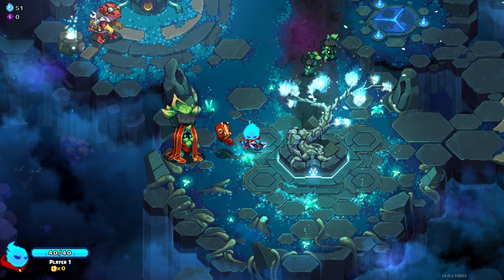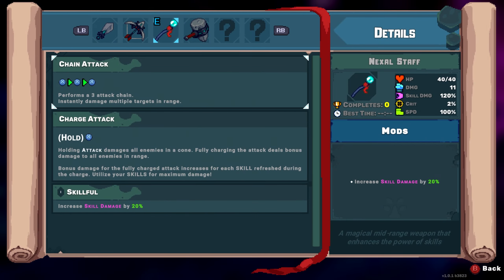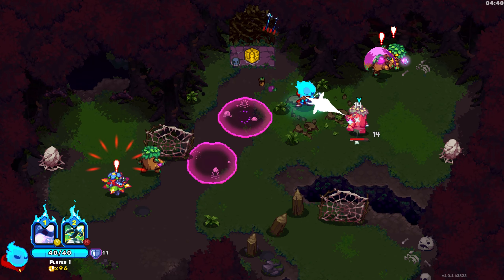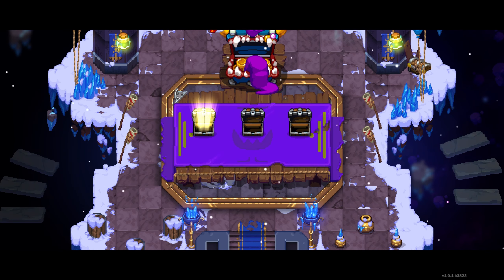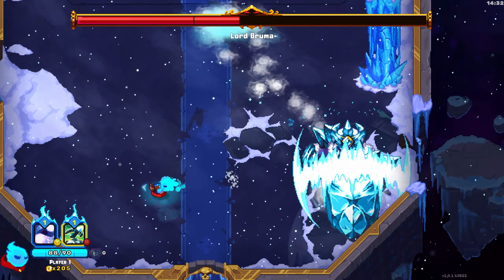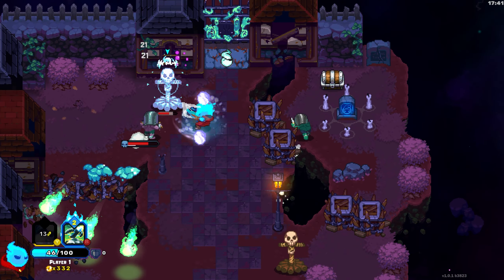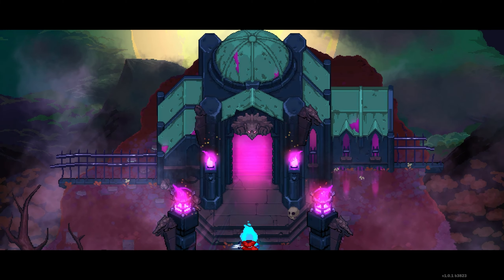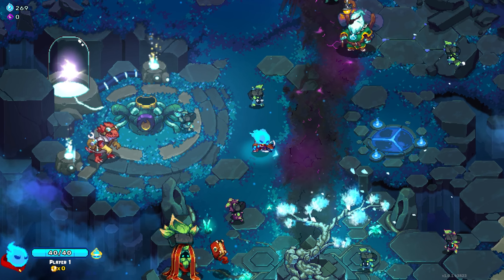[New On Steam] EMBER KNIGHTS Part 5 - WIGHTSBURY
Bringing you the newest gameplay from games on Steam.